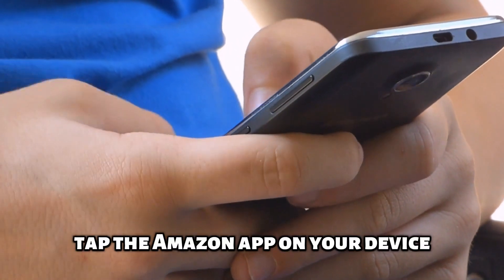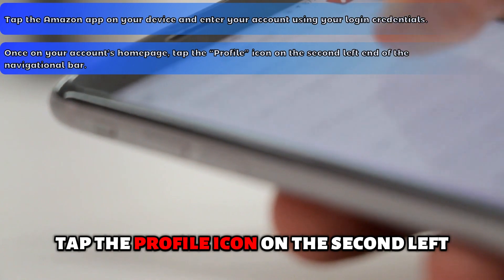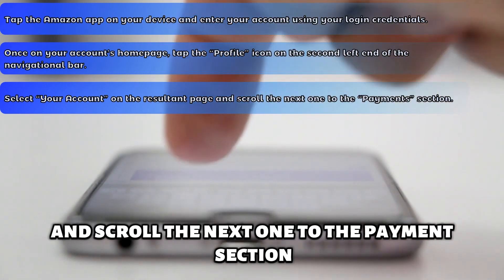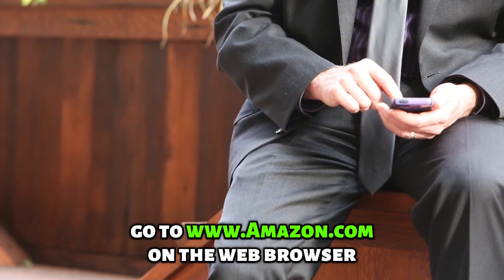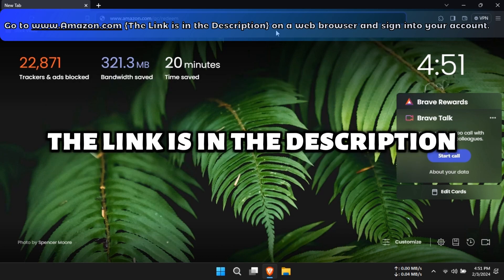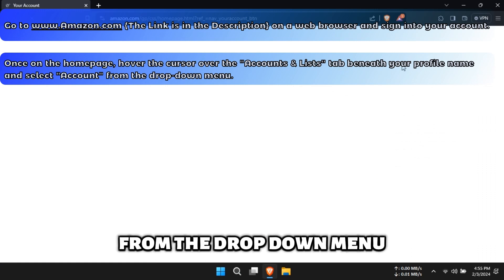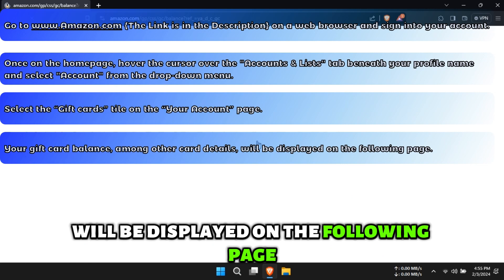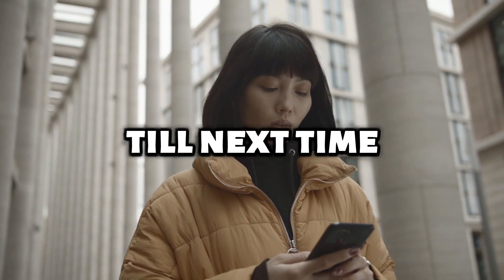How To Check Amazon Gift Card Balance Without Redeeming (How To Look Up Amazon Gift Card Balance)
How To Check Amazon Gift Card Balance Without Redeeming (How To Look Up Amazon Gift Card Balance). In this video tutorial I will show you how to check Amazon gift card balance without redeeming.

Helpful Links and Content:

Via the app
1. Tap the Amazon app on your device and enter your account using your login credentials.
2. Once on your account’s homepage, tap the “Profile” icon on the second left end of the navigational bar.
3. Select “Your Account” on the resultant page and scroll the next one to the “Payments” section.
4. Tap “Manage gift card balance” under the section.
a. Your gift card balance will be displayed as the first detail on the page.

Via Online
1. {The Link is in the Description} on a web browser and sign into your account.
2. Once on the homepage, hover the cursor over the "Accounts & Lists" tab beneath your profile name and select "Account" from the drop-down menu.
3. Select the “Gift cards” tile on the “Your Account” page.
a. Your gift card balance, among other card details, will be displayed on the following page.